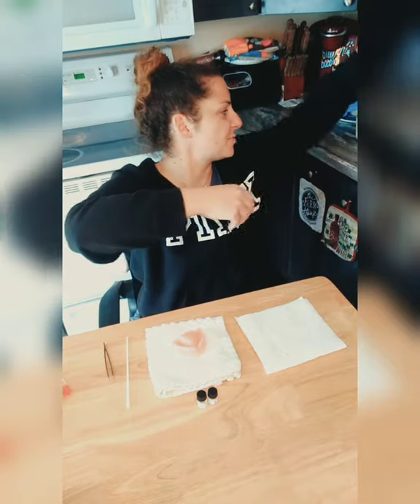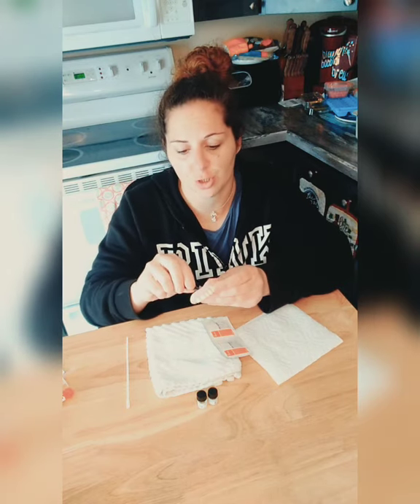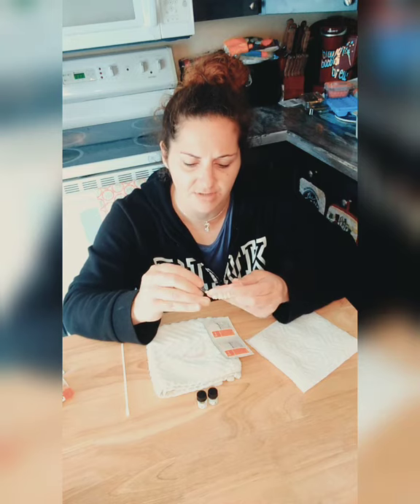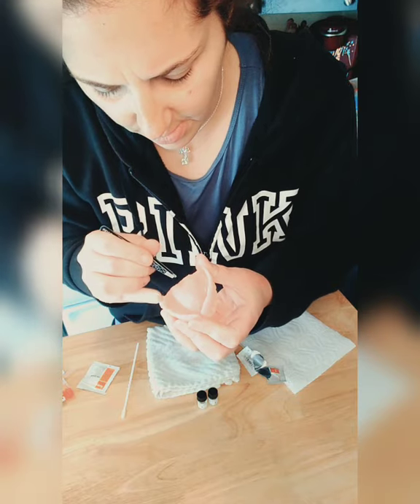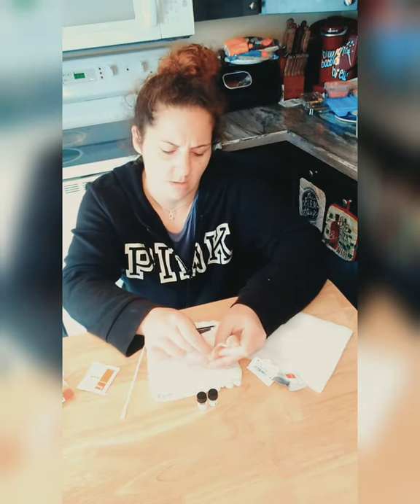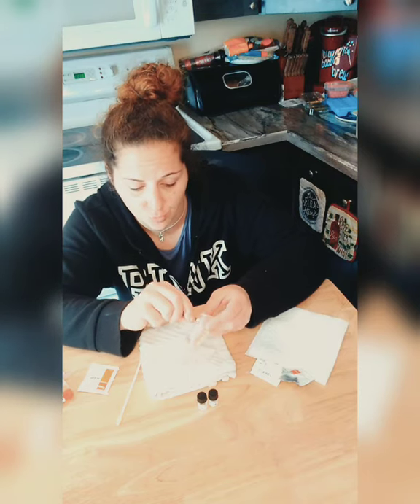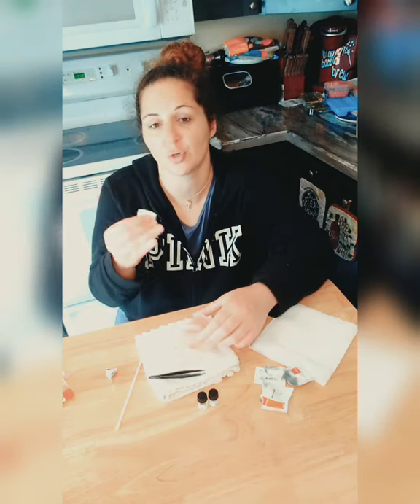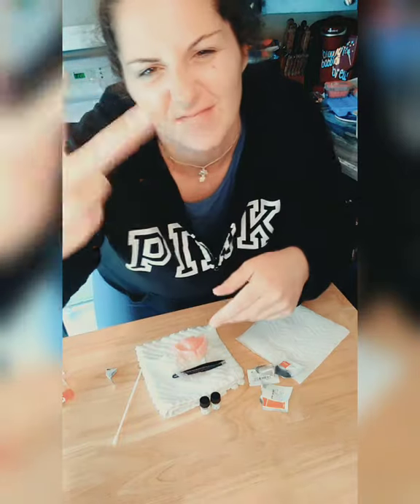HOW TO TAKE DENSUREFIT OUT OF YOUR DENSUREFIT !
Heather Byrnes
oneonta, NY, 13820

Dr. B website to buy their kick ass products that are ADA approve, natural and the only stuff on the market that kills all the bad bacteria that harm us use code DENT for 20%off your first purchase

      please make sure you answer all questions to enter FB group for security purposes or I won't approve it. I want to keep my group safe and where people don't feel judged and respect each other. we are all going threw the same battle. treat people the way you want to be treated💜

       Instagram is: Heather.B_ Denture_ Diva

  I'm not a dentist just someone who is going threw this journey as well and if what has helped me can help you then that's amazing xoxoxox